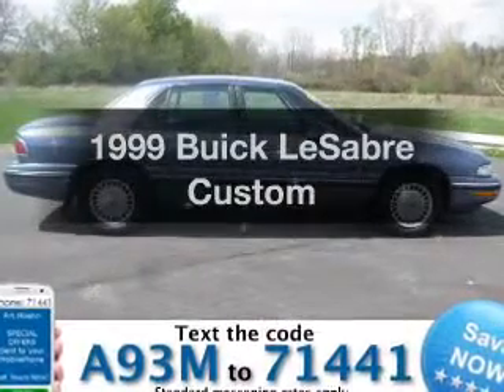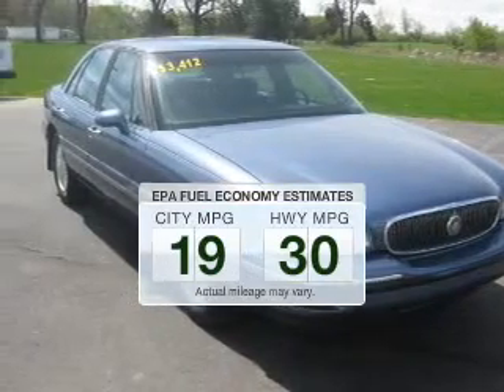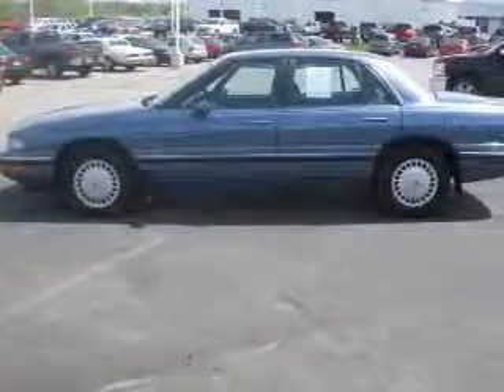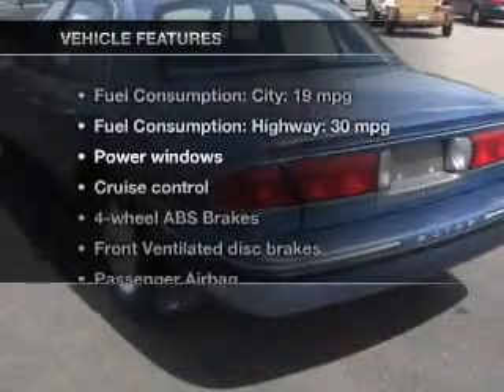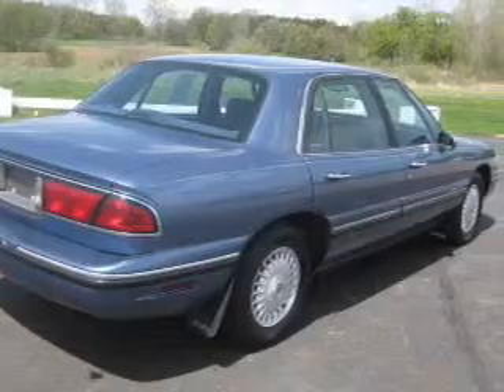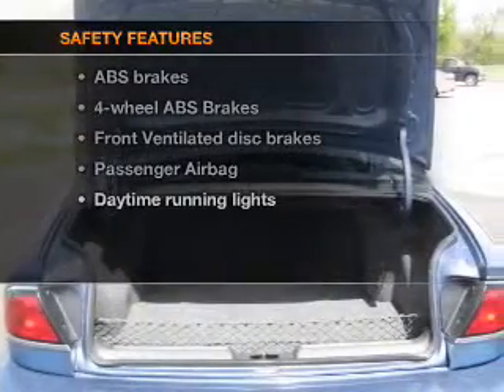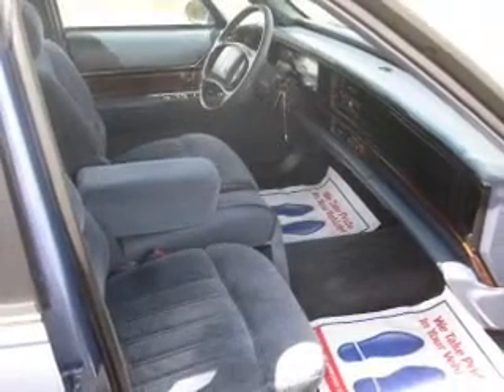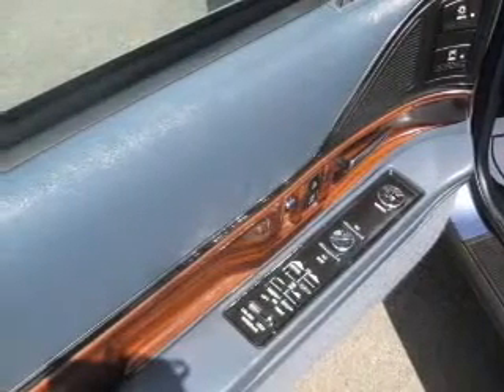1999 Buick LeSabre - Jackson MI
Find Similar Vehicles:
Year: 1999
Make: Buick
Model: LeSabre
Trim: Custom
Engine: 3.8 liter 6 cylinder 12 valve
Transmission: 4-Speed Automatic
Color: Midnight Blue Metallic
Mileage: 143173
Address:
2200 Seymour Road